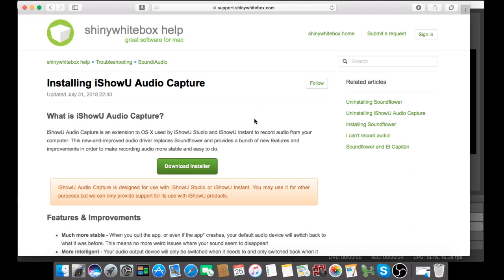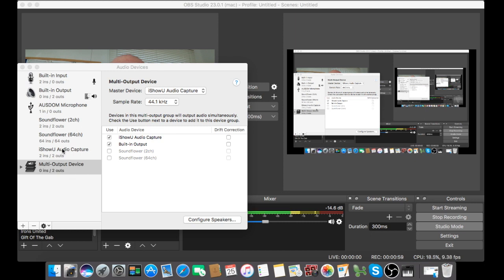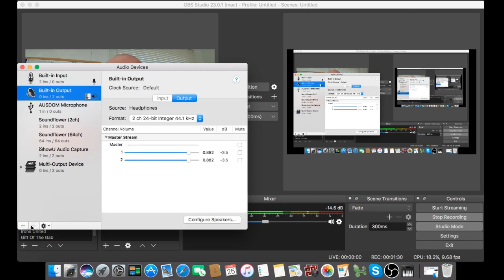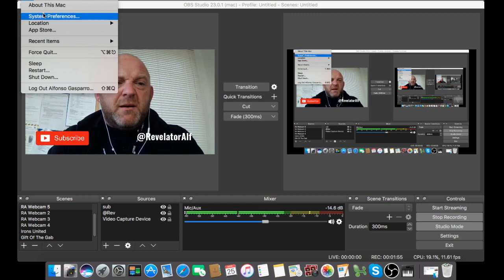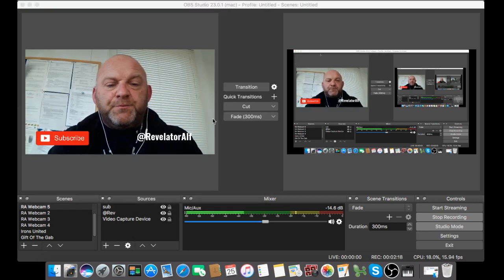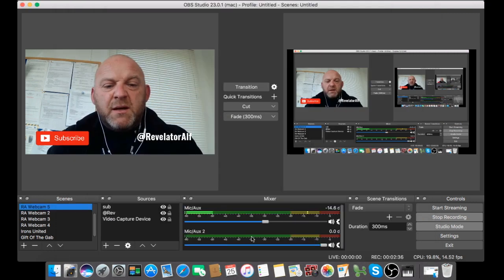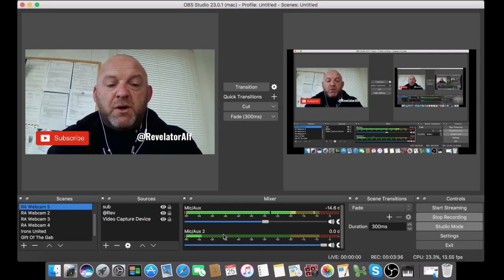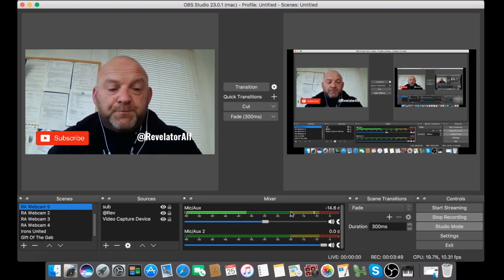How To Record Desktop Audio Separately From Mic In OBS Mac - RevelatorAlf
How To Record Desktop Audio Separately From Mic In OBS Mac - In this video I show you how to separately record audio from the desktop for videos or game capture when using OBS on a Mac. You will need to download a simple fix - iShow Audio Capture and this video will show you how to set that up to enable separate recording.If you are using a mic and headphones to record, you won’t be able to record the desktop audio. If you’re using just the built in laptop mic, then it will pick up the sound but there is no way of adjusting that sound so that the levels match your voice audio input levels.
With this set up you can record both easily and effortlessly.

Check out the RevelatorAlf channel playlists on the home page. Regular uploads on Monday, Wednesday & Friday across the playlists at 6pm UK time. New content constantly being developed and will be released shortly.

To be added to the RevelatorAlf Email Distribution List, please

The following are items or equipment I regularly use in my videos or that are feature specifically in this one. The links will take you to where they are available if they are of interest to you.

Ausdom Webcam

Olympus OMD EM-10 Mark II

GoPro Hero4

Drift Ghost HD

Purple Panda Lavalier Lapel Mic

Michelin Anakee Wild Front Tyre 120/70/R19

Michelin Anakee Wild Rear Tyre 170/60/R19

Amazon RevelatorAlf Review List. If you would like future videos to incorporate or review certain products then you can find a starting list to send any other items to me. Thank you for your support.

You can help support the development of this channel and project by becoming a patron of RevelatorAlf too. Thanks so much.